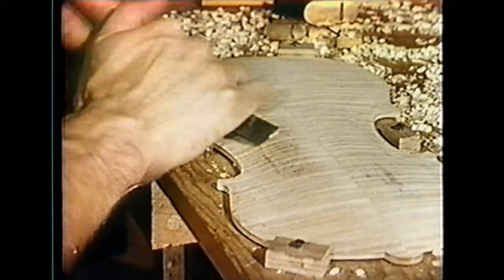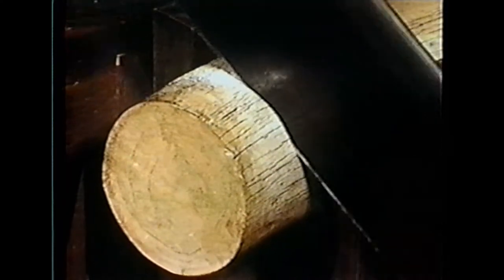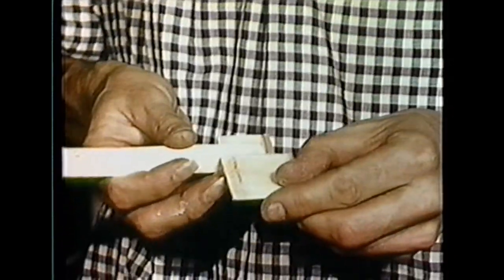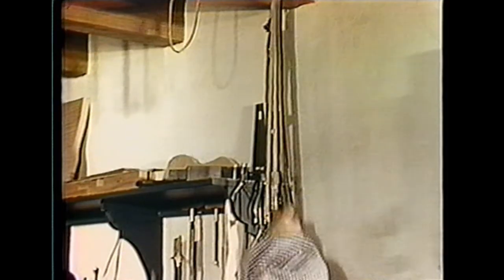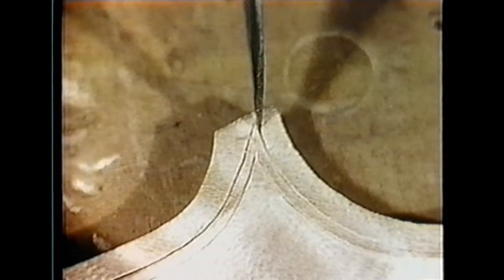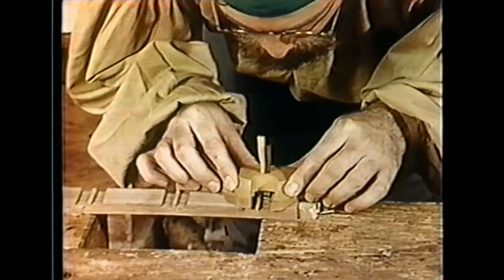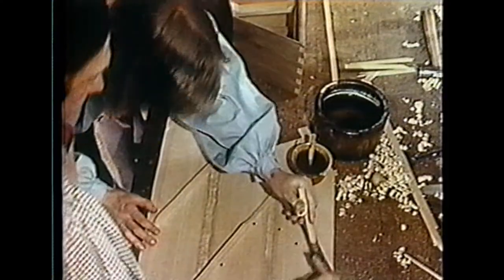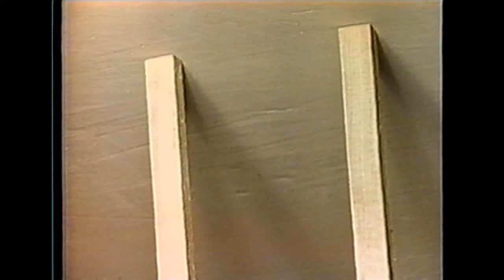Colonial Williamsburg Instrument Making -P2- Spinet and Violin